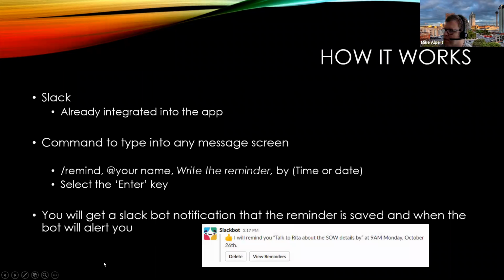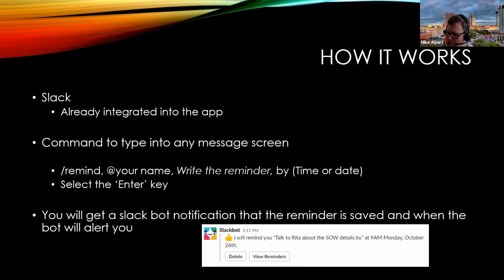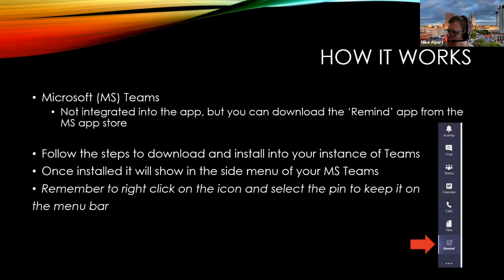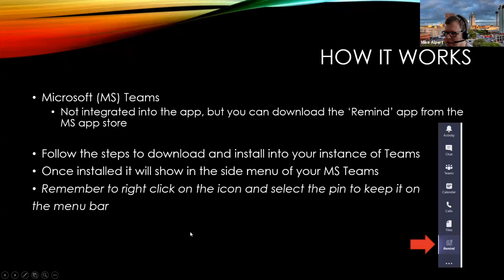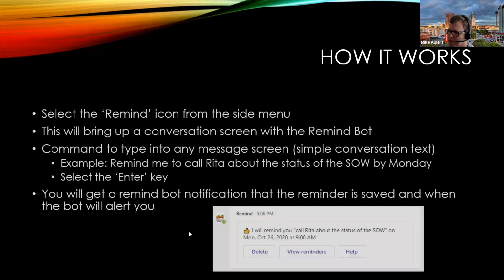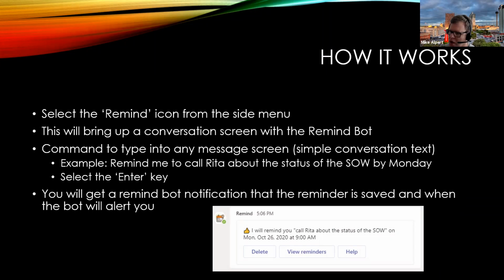Boost Productivity with Instant Message Reminder Bots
Implementing a slack or msteams reminder bot is a game-changer for maintaining your daily agile workflow without losing focus. In this video, we explore the core benefits of using automated reminders to manage your tasks and follow-ups effectively. I walk you through how to set them up and choose the best intervals to fit your specific projectmanagement needs. These tools ensure that critical action items never slip through the cracks during a busy sprint. Watch to learn how these simple automation tips can transform your team's communication and accountability.